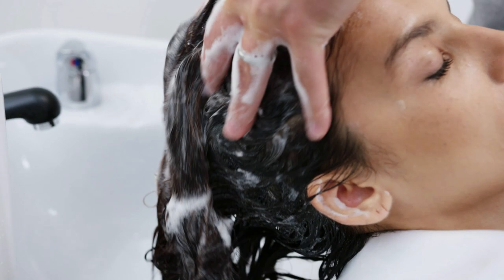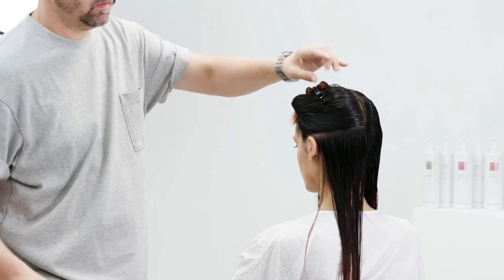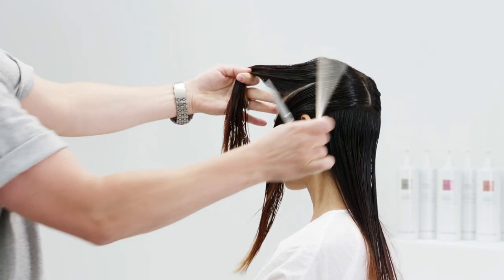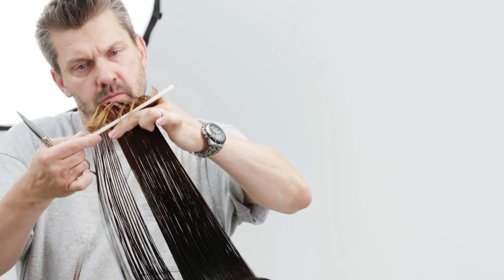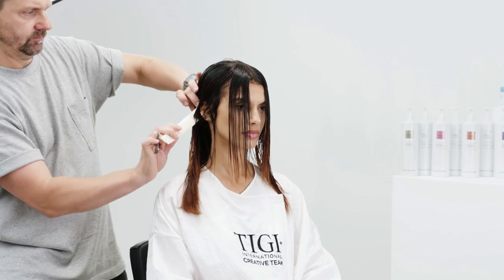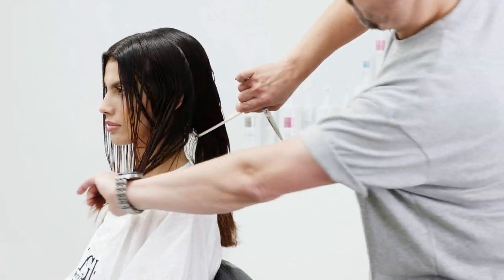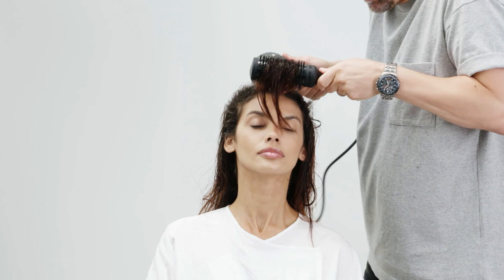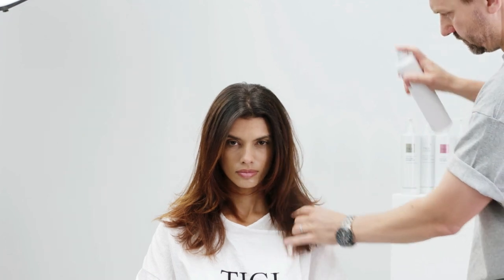How To: Transient Inversion | Long Layered Haircut | Cut & Style |TIGI Copyright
Create long layered hair with this Transient Inversion cutting technique by Akos Bodi using TIGI Copyright.

Hair was prepared with:

TIGI Copyright Care Volume Shampoo
+ TIGI Copyright Care Treatment Base
+ TIGI Copyright Care Shine Booster

Professional. Personal. Perfect.